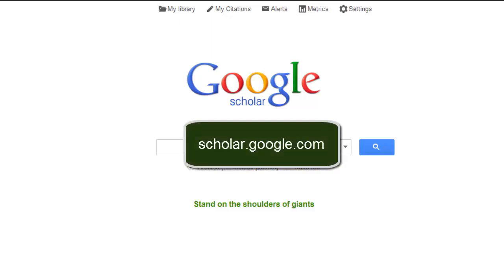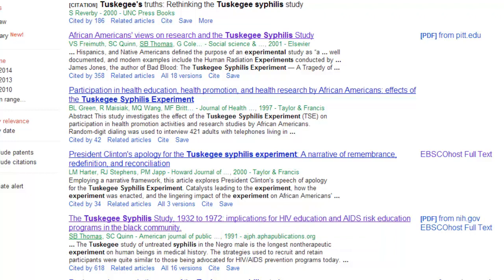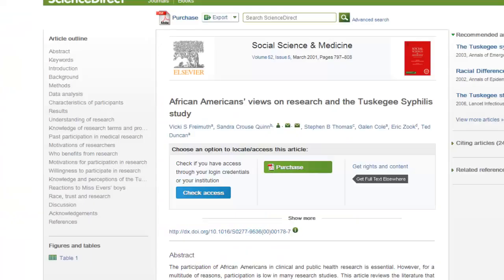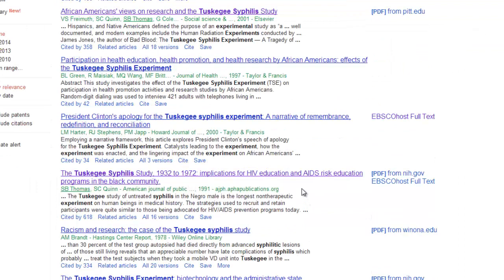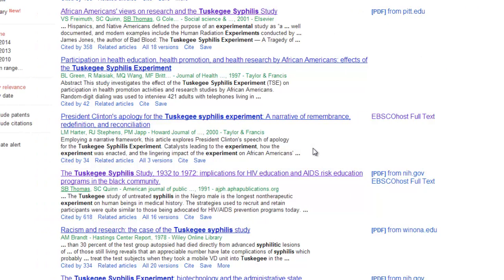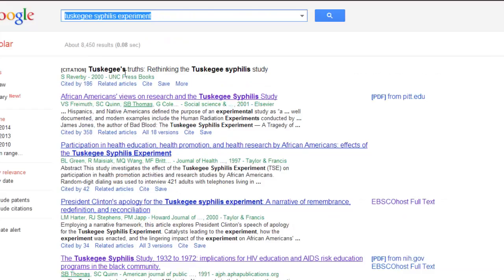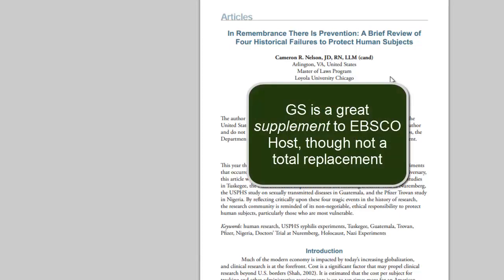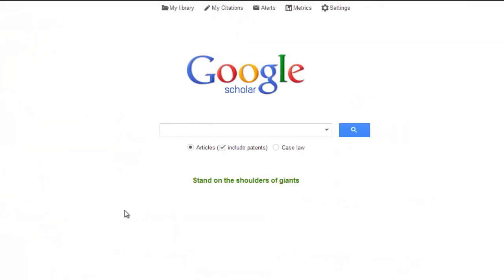Finding Scholarly Articles Using Google Scholar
Use Google Scholar to find scholarly journal articles on the web